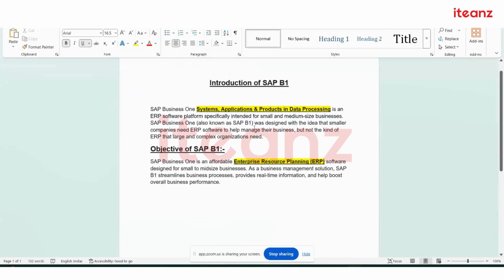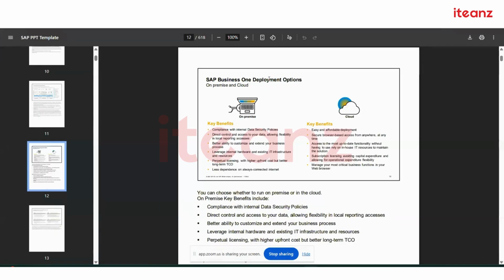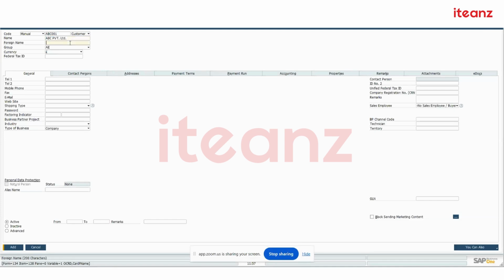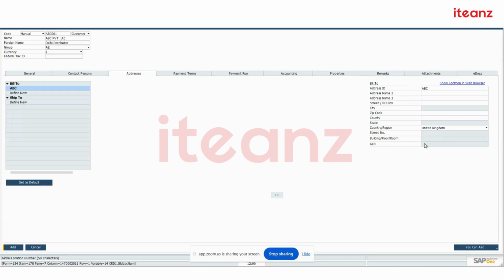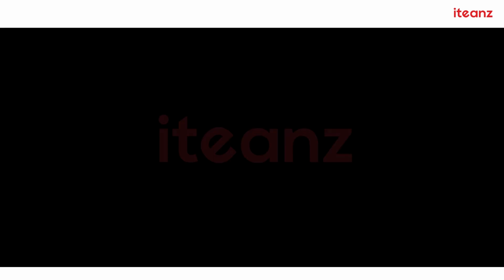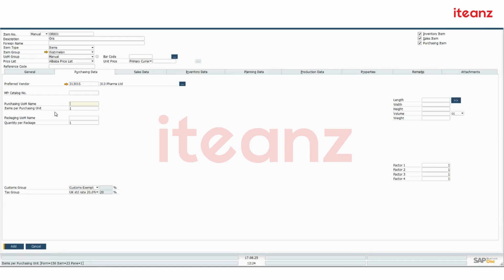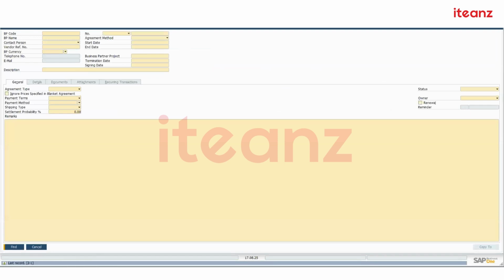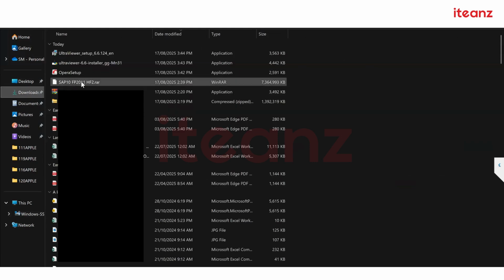SAP B1 Demo Session | SAP B1 Tutorial for Beginners | SAP Business One Training | Iteanz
► Master SAP Business One (SAP B1) with Iteanz – your trusted global training partner for ERP transformation tailored to small and midsize enterprises.

This expert-led course is designed to help professionals streamline operations, finance, sales, and supply chain processes using SAP Business One’s integrated ERP platform.

You’ll begin with foundational concepts such as SAP B1 architecture, deployment options, core modules (Finance, Sales, Purchasing, Inventory, CRM, and Production), and integration with SAP HANA. The training emphasizes real-time business insights, process automation, and data-driven decision-making.

As the course progresses, you’ll explore real-world scenarios, including financial accounting and reporting, order-to-cash cycles, procure-to-pay workflows, inventory control, and customer relationship management. You’ll also gain hands-on experience with customizations, dashboards, approval procedures, and SAP B1 add-ons.

Advanced modules cover topics like SAP B1 Service Layer, integration with third-party applications, analytics powered by HANA, compliance and audit features, and tailoring Business One to meet unique industry needs.

Whether you’re a business analyst, ERP consultant, finance professional, or IT specialist, this course equips you to manage and optimize end-to-end business operations with SAP Business One—preparing you for certification and enabling your organization to achieve scalable, agile, and efficient growth

Do you want to continue learning SAP B1 training? Avail the best fees.